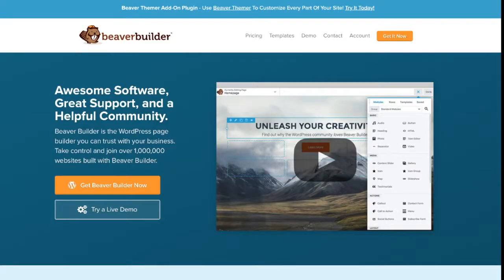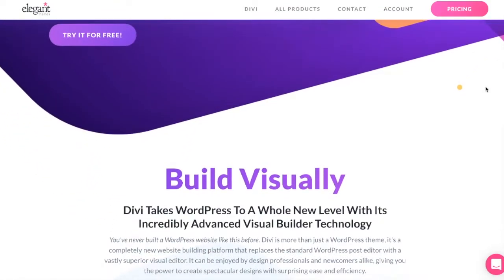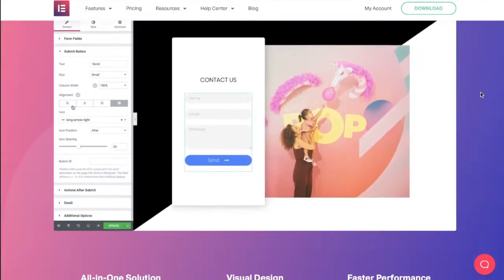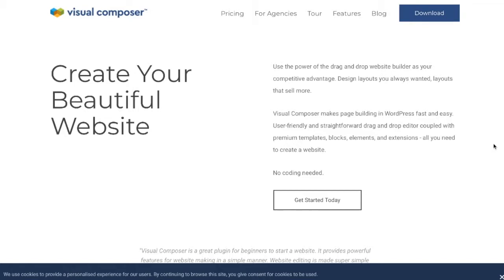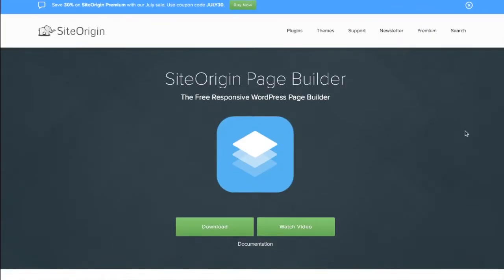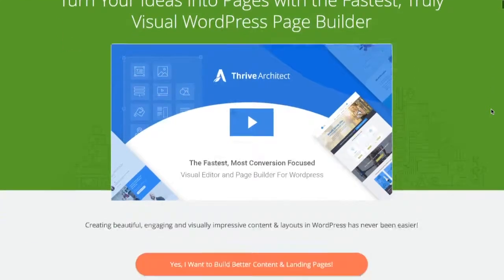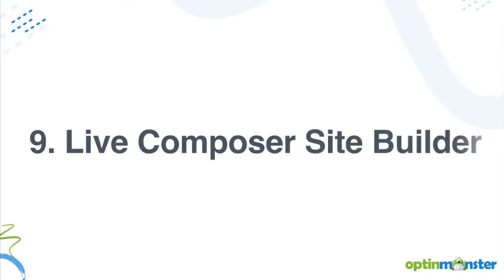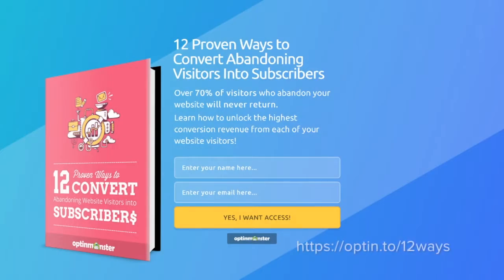9 Best WordPress Builders for Your Website 2019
If you're looking for the best Drag and Drop Page builders for WordPress, this is the video for you. There are so many options out there, that sometimes it can be hard to navigate. We've taken all of the Drag and Drop Page builders for WordPress and selected the top 9. We've done the hard work for you, so you can choose your builder and get your website up in no time.